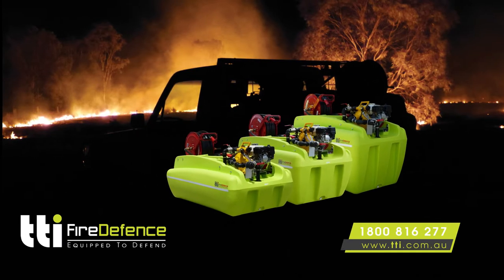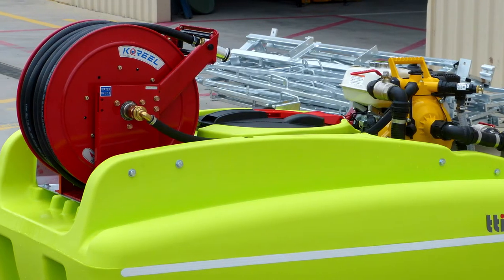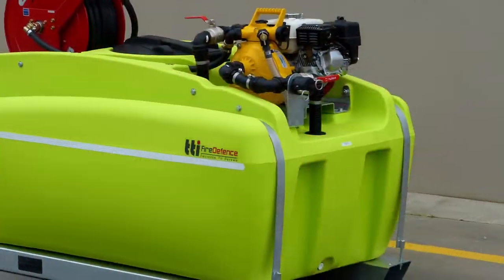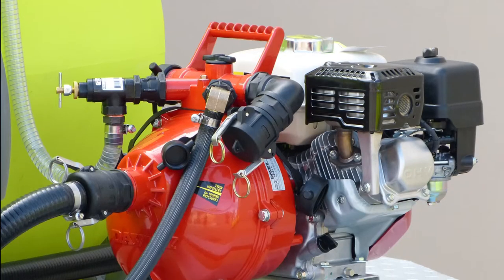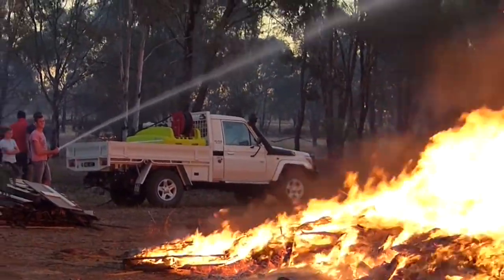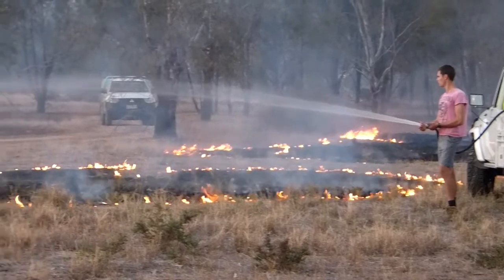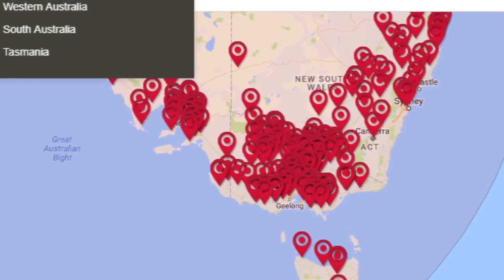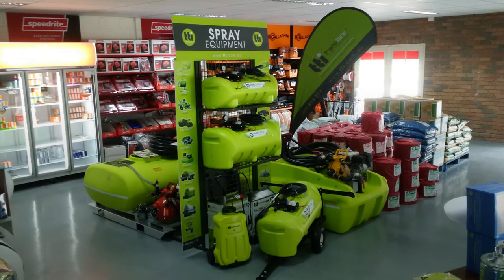FireDefence™ - Slip-On Fire Fighting Unit - TTi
FireDefence 600L, 800L & 1000L unit complete with GX160 Honda engine, 1½ inch Davey single impeller fire pump, 36m fire fighting hose reel, bottom fill kit and ball baffle system fitted

Features:
» UV stabilised polyethylene tank for long life, with 20 year warranty
» Low profile design for safety, stability and ease of operation
» Liquid Locker baffling system fitted to eliminate surge
» Honda GX160 engine
» Davey Single Impeller Pump (Flow capacity upto 500L/min)
» 6m quick fill suction kit for filling from channels, dams, rainwater tanks etc
» Smart easy plumbing using camlock fittings allows fast changeover of hoses when filling
» Options include: 20m spring rewind reel, Davey twin impeller fire pump